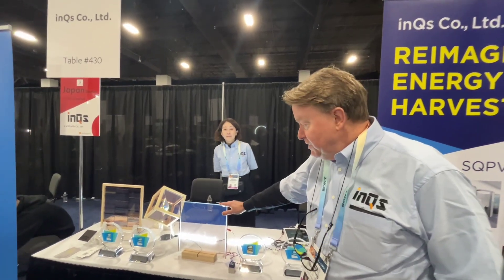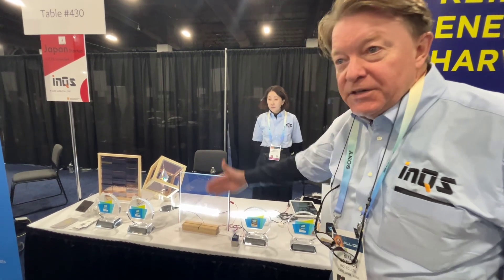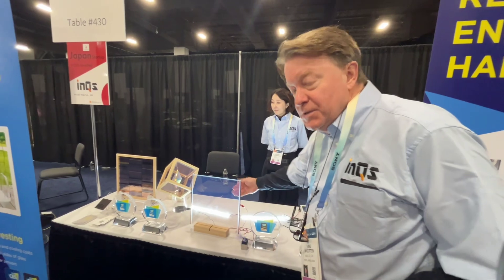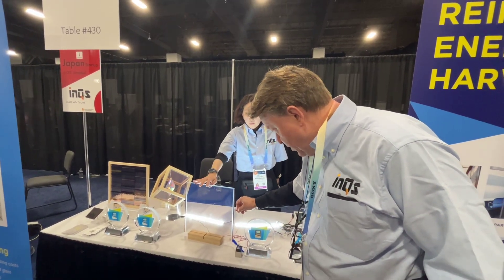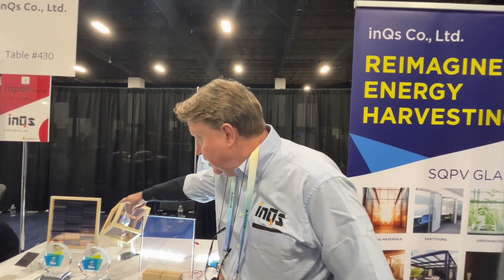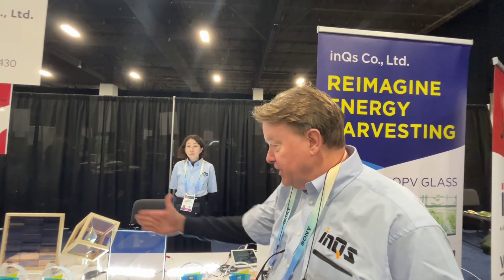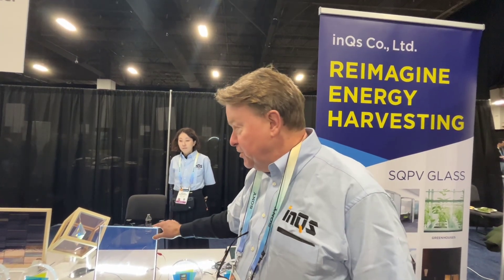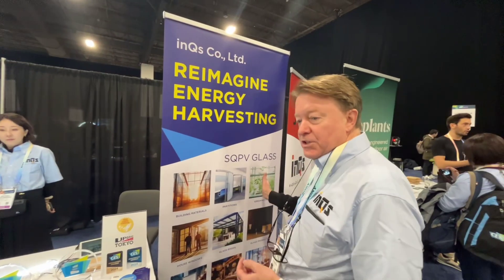Revolutionary Glass Generates Power - Meet Sqpv Glass! Conference Whispers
Conference Whispers: CES 2024   SQPV Glass produces energy

TBW, Technical Business Whispers, Fact-based research and Advisory, Conference Whispers, Industry Whispers, Email Whispers, The Answer is always in the Whispers, Whisper Reports, Whisper Studies, Whisper Ranking, The Answer is always in the Whispers, are trademarks or registered trademarks of TBW Advisors LLC. This publication may not be reproduced or distributed in any form without TBW’s prior written permission. It consists of the opinions of TBW’s research organization which should not be construed as statements of fact. While the information contained in this publication has been obtained from sources believed to be reliable, TBW disclaims all warranties as to the accuracy, completeness or adequacy of such information. TBW does not provide legal or investment advice and its research should not be construed or used as such. Your access and use of this publication are governed by the TBW Usage Policy. TBW research is produced independently by its research organization without influence or input from a third party.

has shorts